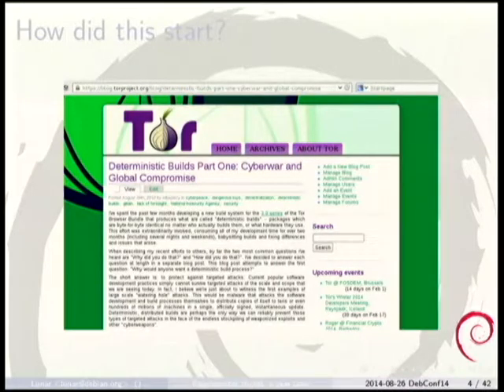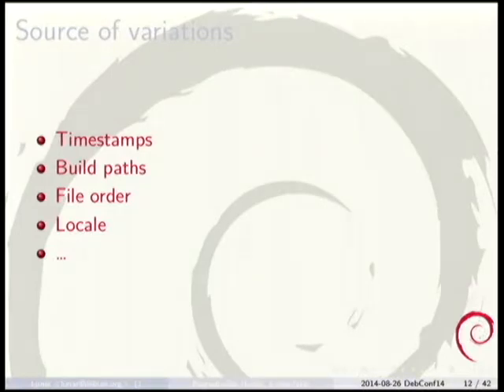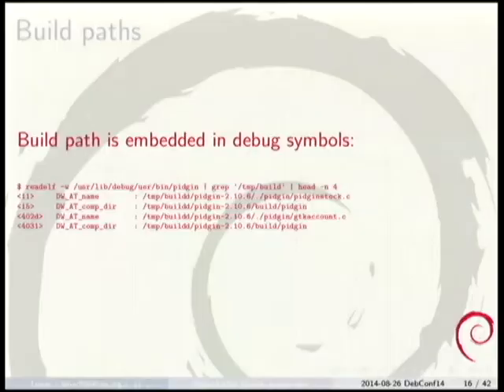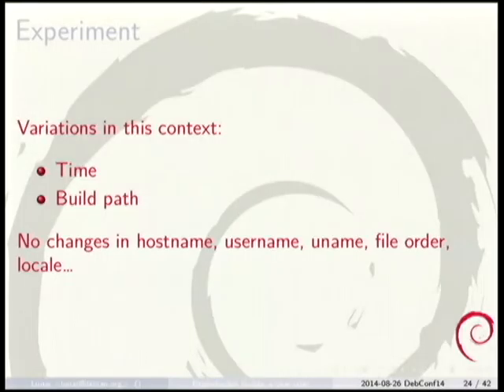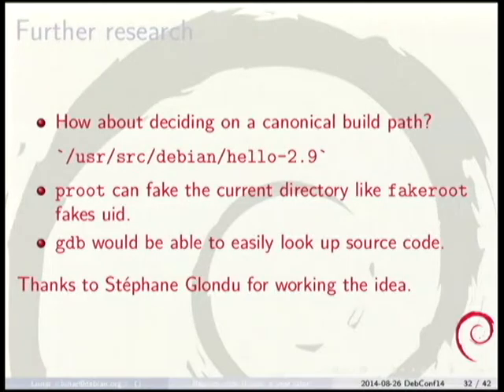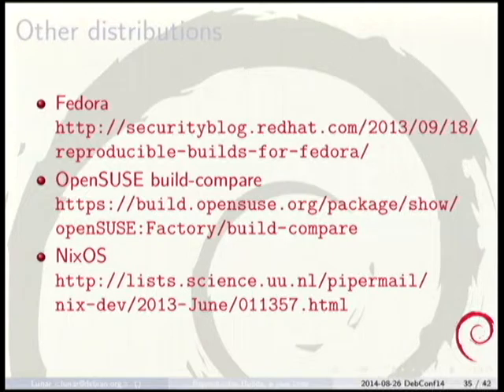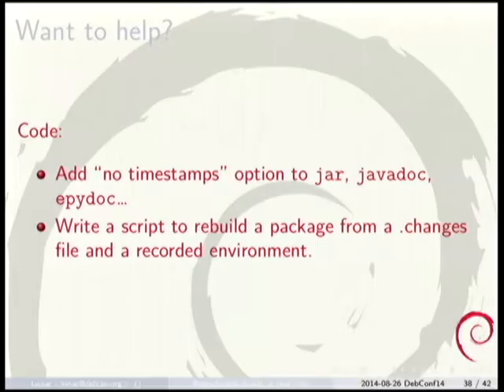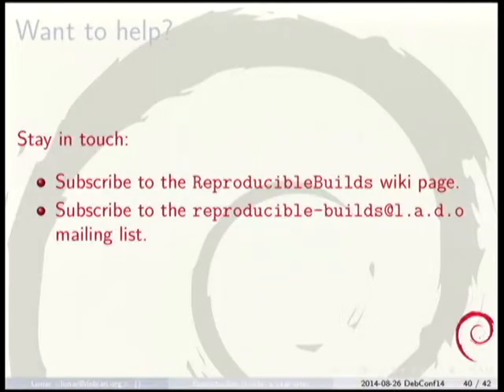Reproducible Builds for Debian, a year later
by Jérémy Bobbio

Room: Room 327
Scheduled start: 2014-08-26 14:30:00